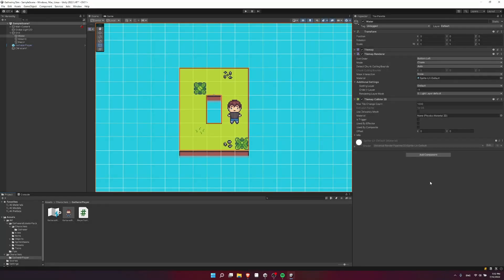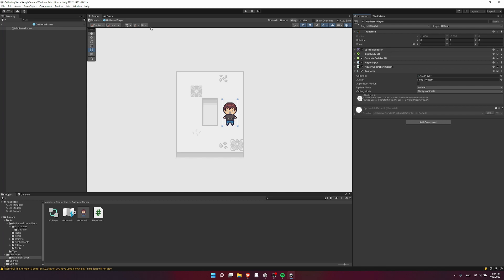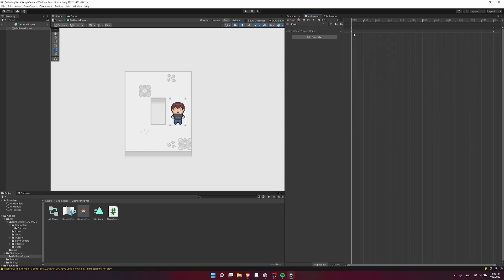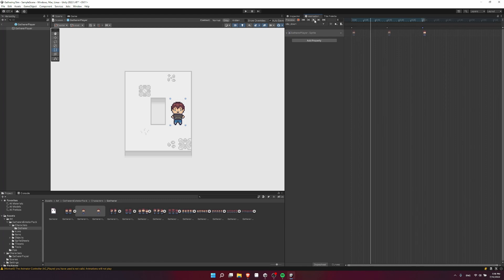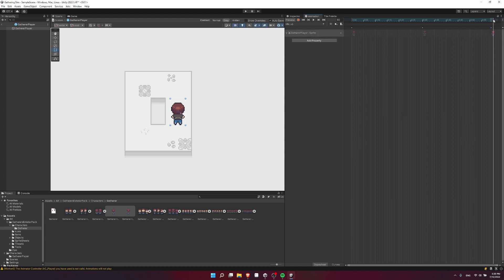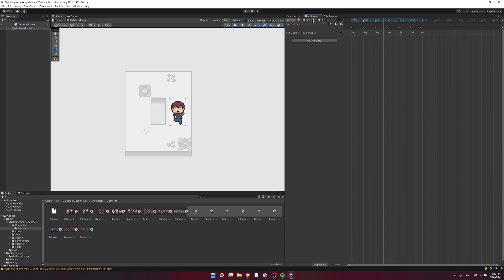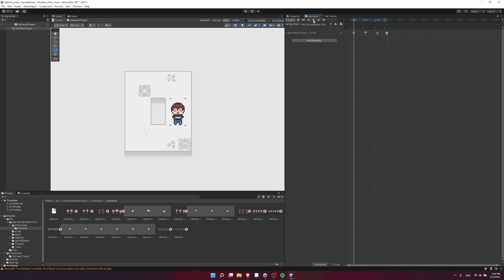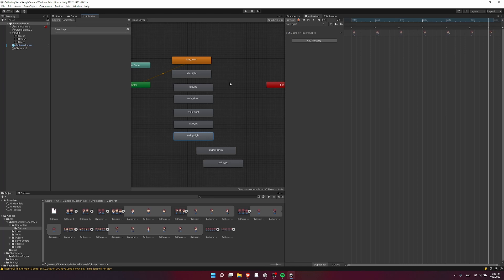How to Setup Animations for 2D Characters ~ Unity 2022 Tutorial for Beginners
Simple animations setup guide for creating the animation clips for idle and walk cycles. Next video will be on how to make your character switch between them with a code based state machine (rather than a web of connections)